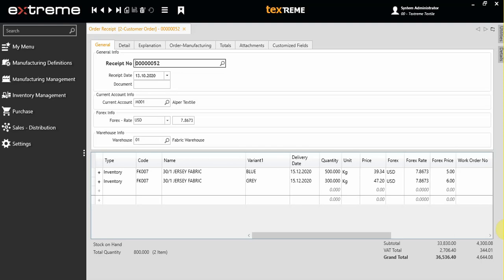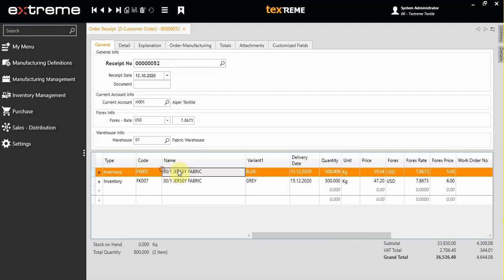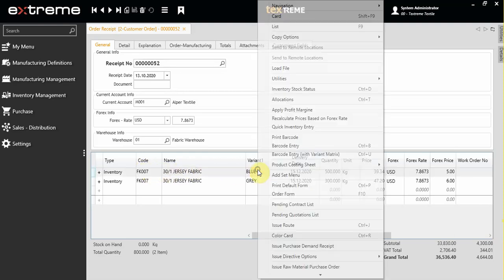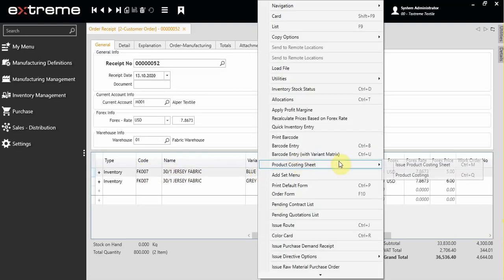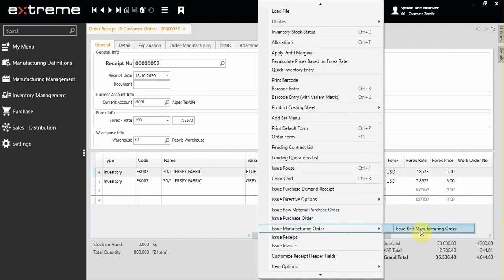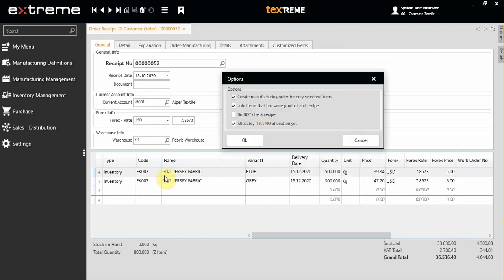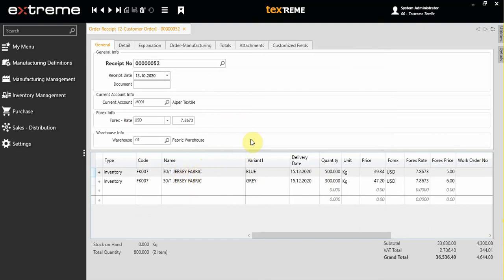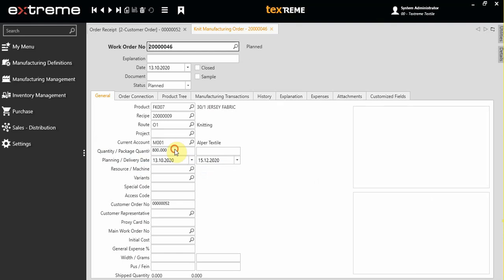Create Work Order From Customer Order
texTreme Textile Production Management System - Create Work Order From Customer Order
This video shows how to create a work order from a customer order.